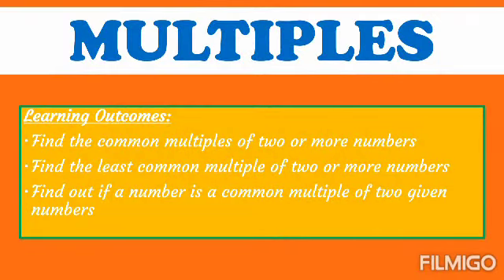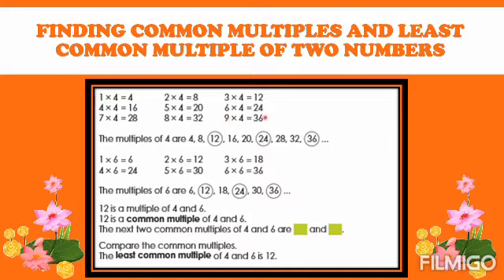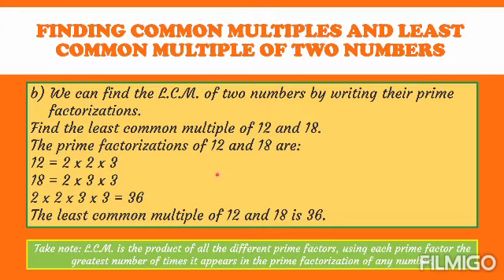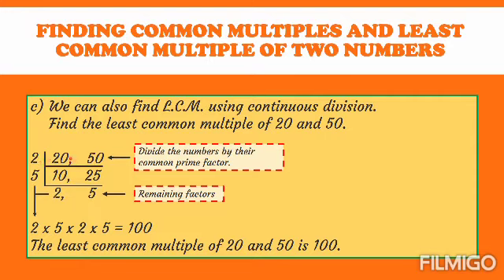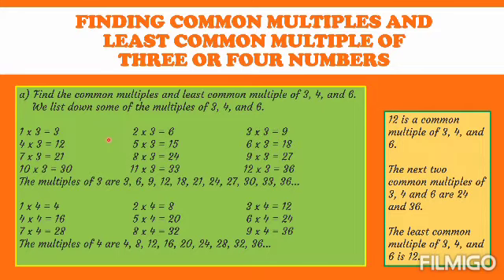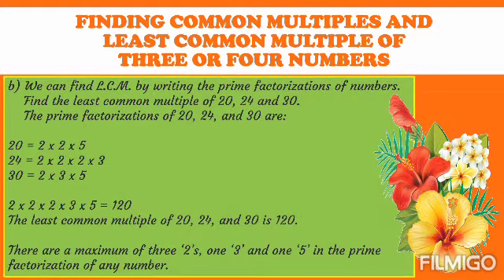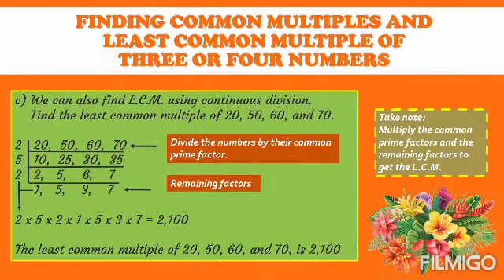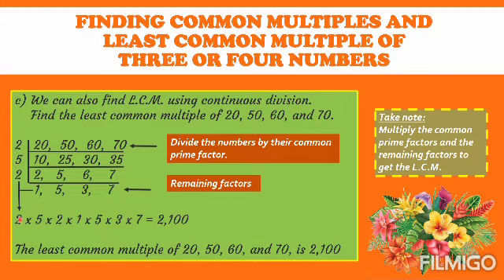How to find LCM of two or more numbers || Math 5 Video Lesson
Multiple is the product of one number multiplied by another number.